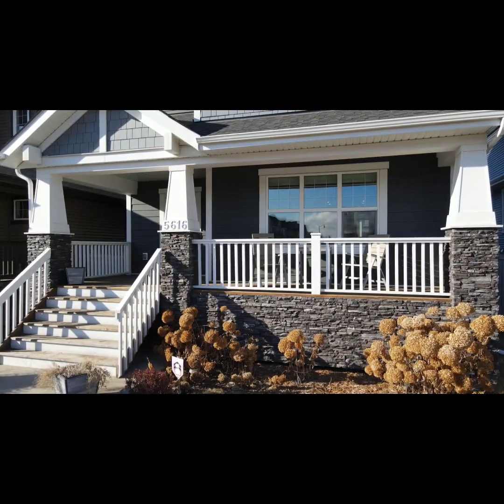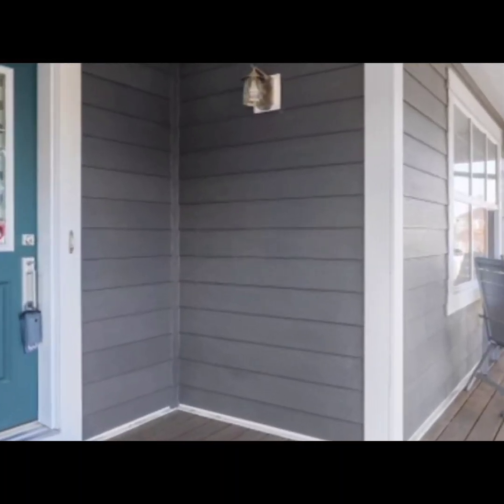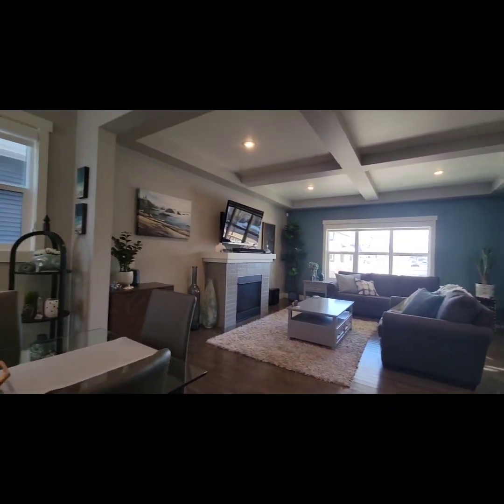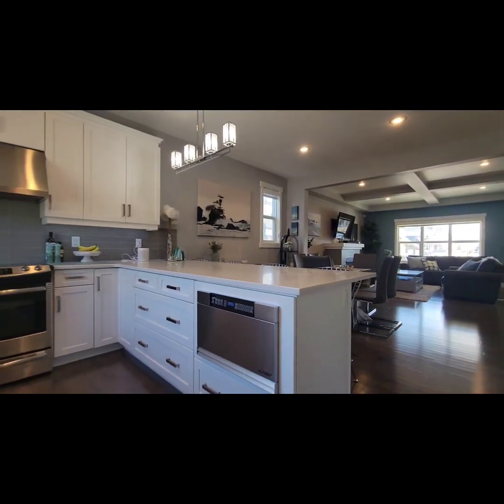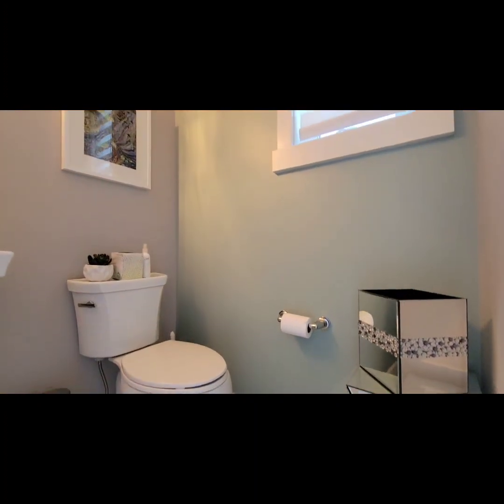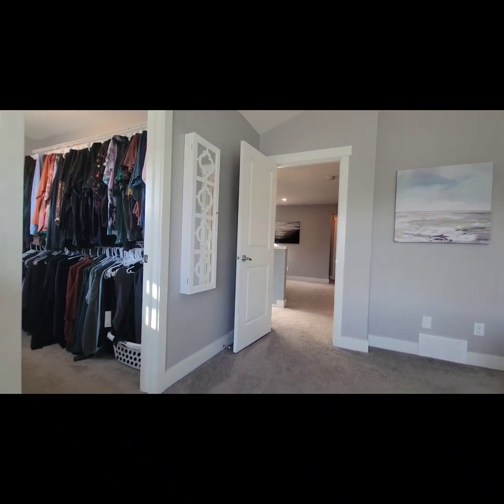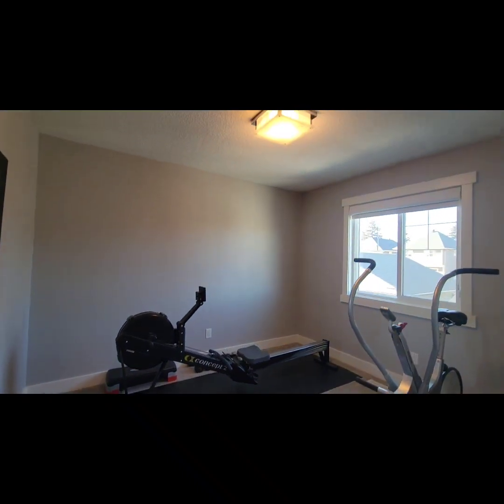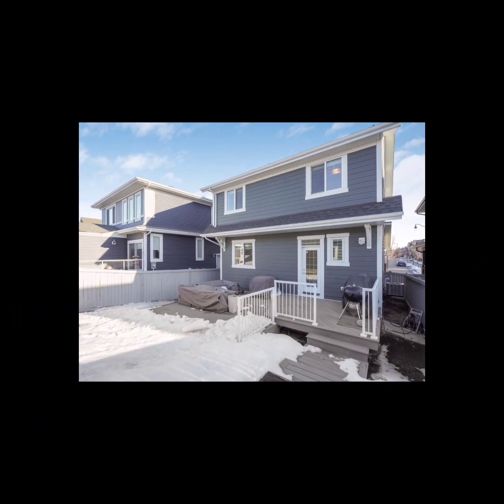Griesbach House for Sale Best Place to Live In Edmonton Alberta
Beautiful fully upgraded home in Edmonton, Alberta. Are you ready to see this Griesbach house for sale, or need help finding/selling your next property?

Looking for Real Estate Agent?
Karen Stanko is a Licensed Real Estate Agent with Re/Max Real Estate.

Planning to move to Edmonton?

By the way ... I have put together a free great report 10 things that everyone needs to know before moving to Edmonton.

Don't miss this fabulous opportunity in the sought after community of Griesbach. Fully upgraded including hardy board siding, front porch, custom blinds and more. With over 2000 sqft of living space, this home has it all. Main floor boasts 9 foot ceilings, hardwood floors, extra large living room w/coffered ceilings, large windows, beautiful textured glass tile fireplace, open to the large eat-in kitchen w/center island, quartz counter tops, large pantry and stunning dining room. This home is perfect for entertaining a large family and the main floor den makes this a fantastic spot to work from home. Upstairs features a bonus room, extra large primary bedroom w/vaulted ceilings, 5 pc ensuite, large walk in closet, 2 additional generous bedrooms and 4 pc bathroom with quartz countertops throughout. The basement has high ceilings and is ready for your final finishes. Fully fenced back yard has a newer two-tiered composite deck w/ double detached garage and plenty of yard left for the kids